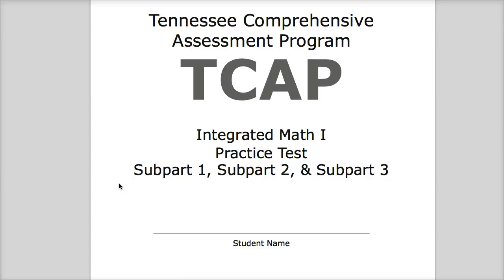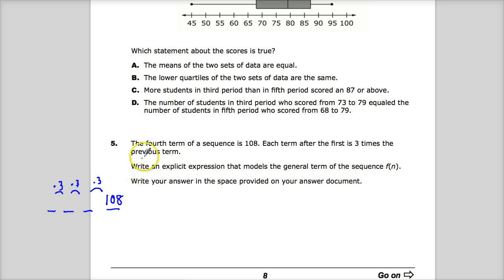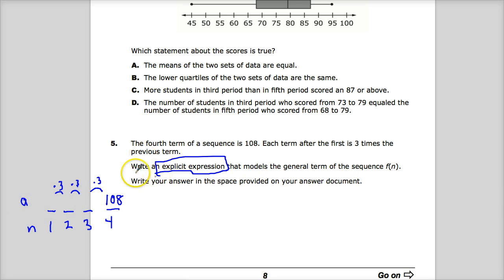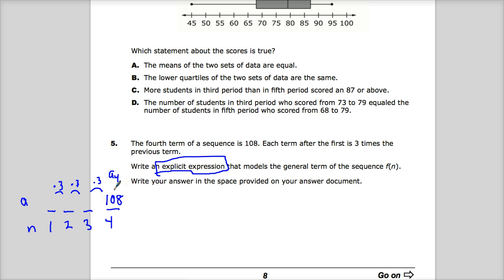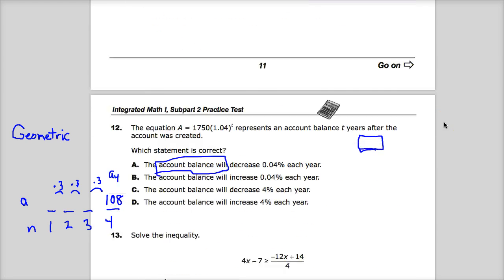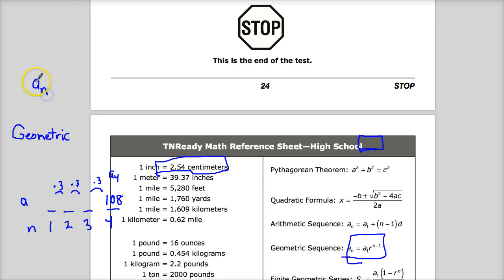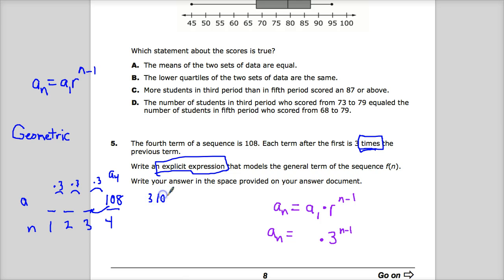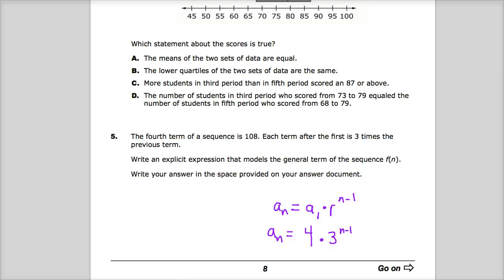Old Question 5 - Integrated Math 1 - TNReady Practice Test